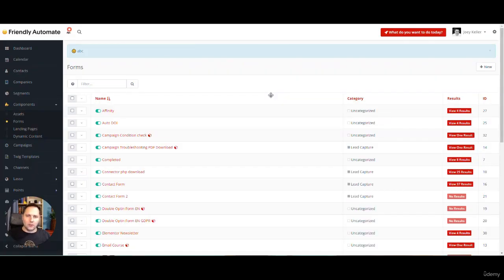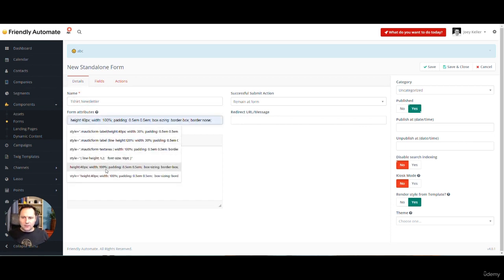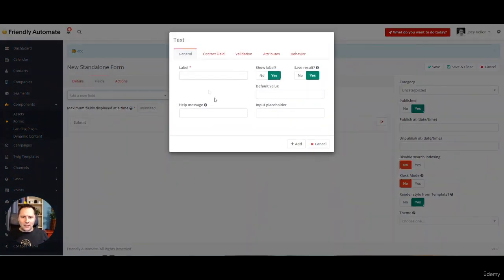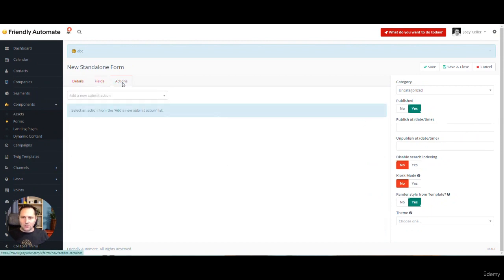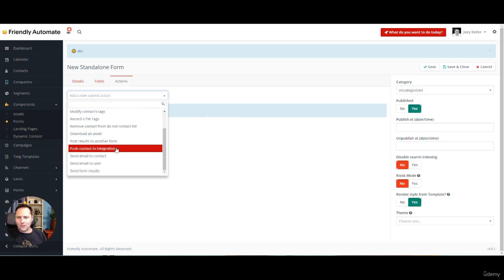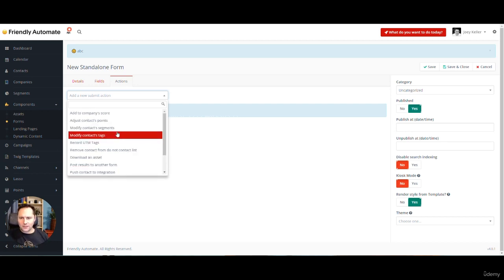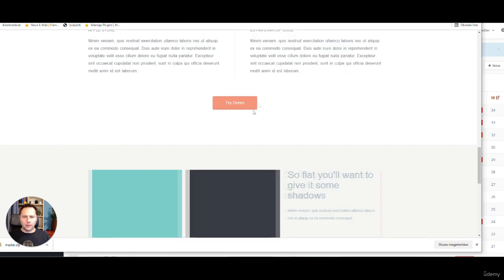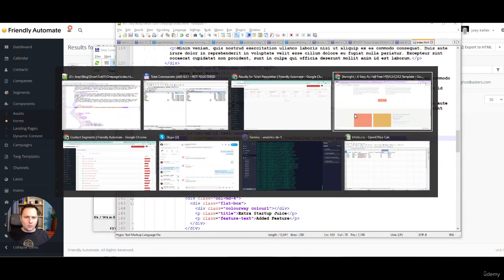10 Create your first Form 720p